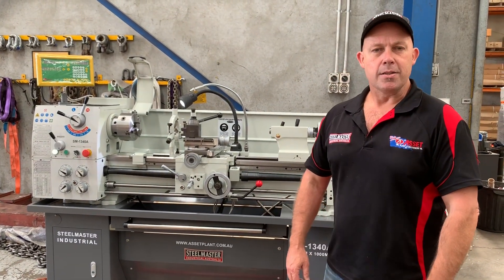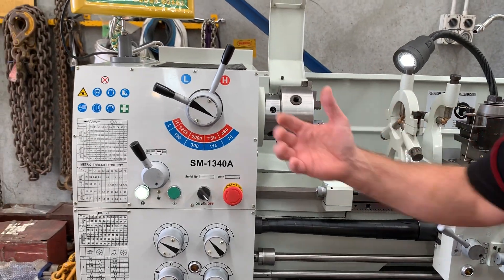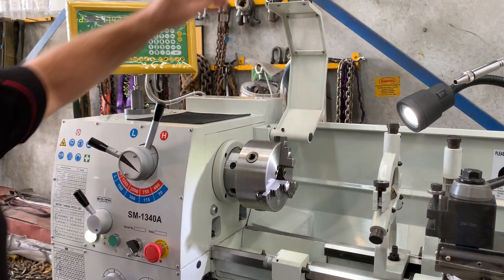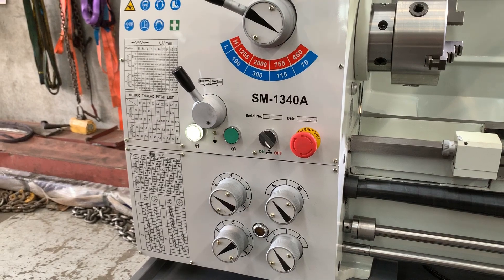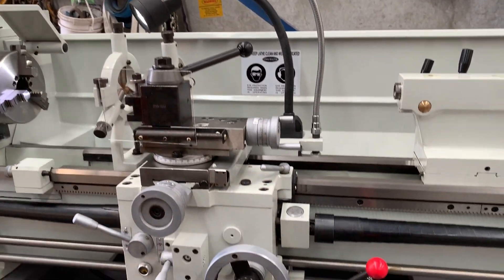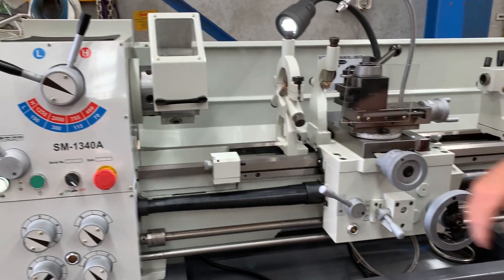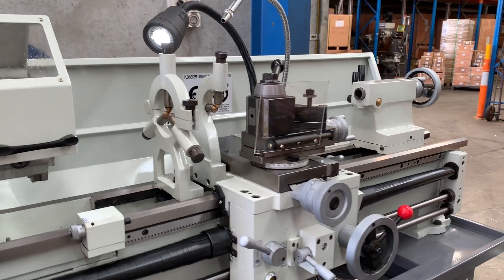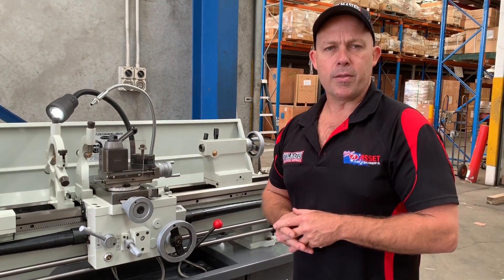SM-1340A. 240Volt Centre Lathe. Steelmaster. 1000mm Bed Length, 330mm Swing, 38mm Bore. 2 Axis DRO.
SM-1340A. 240Volt Centre Lathe. Steelmaster. 1000mm Bed Length, 330mm Swing, 38mm Bore. 2 Axis DRO. 3 & 4 Jaw Chucks, Quick Change Post, Faceplate, Steadies, 70-2000 Speed, Metric & Imp Threads. 240Volt
Description
This is the best 330mm swing lathe we offer and is a dependable machine made for high precision work in a toolroom environment.
Foot brake, coolant, quick change post, this list goes on and on.

Features
❚ induction hardened and ground cast-iron bed & slide ways
❚ quick change tool post standard with 3 holders
❚ metric and imperial thread cutting
❚Easson 3 axis digital readout fitted
❚ face plate and centres
❚ fixed and travelling steadies
❚ halogen work light
❚ cabinet stand included
❚ 240 Volt operation
❚ CE compliant

❚faceplate supplied
❚fixed & travelling steadies
❚type quick change post with 3 x holders
❚shipping dimensions - 1850mm x 750mm x 1500mm
❚power - 240V 1.5Kw 2HP

3 & 4 jaw chuck, quick change tool post with 3 holders,
face plate & centres, fixed steadies & 1 x travelling steady,
full length splash guard up to 1000mm,
covered leadscrew, interlocked chuck guard, headstock cover.